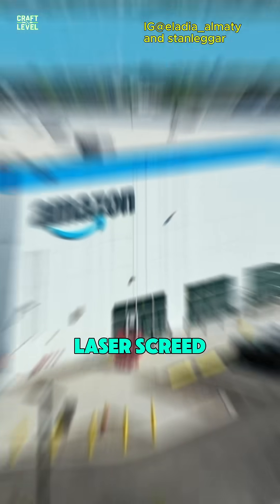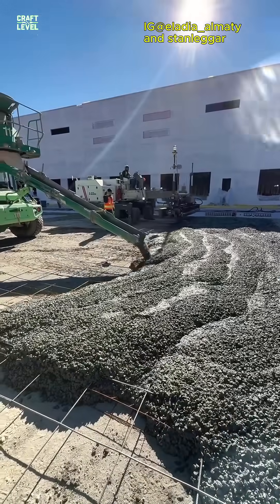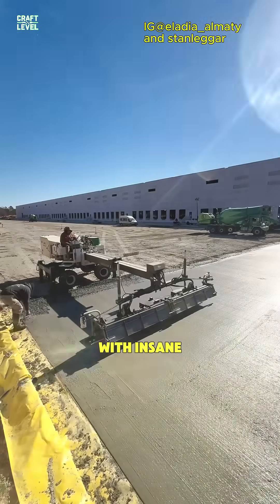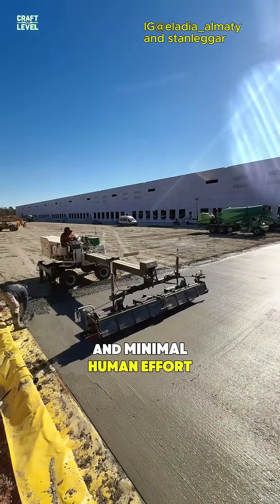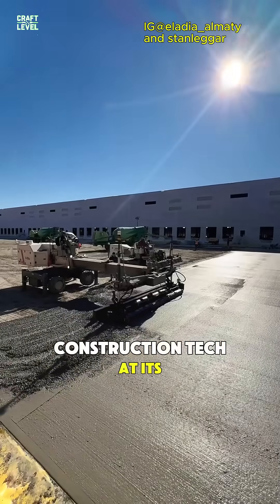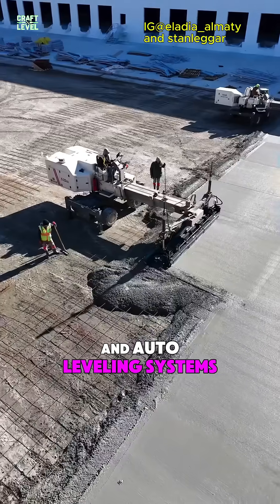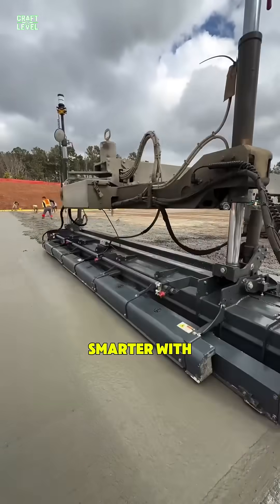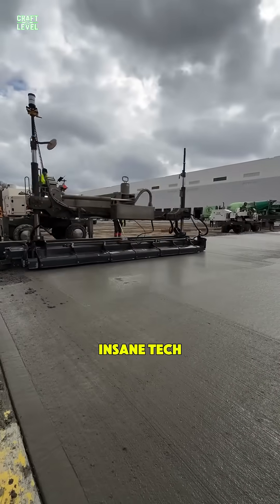How Amazon Builds Perfectly Flat Warehouse Floors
This isn’t your average concrete job. We’re talking about a laser-guided machine that flattens wet concrete with machine-grade precision—down to the millimeter. It’s called a laser screed, and it’s completely transforming how industrial floors are built. No guesswork, no sweat—just perfectly level slabs done faster than you can imagine. Watch how this tech is paving the future—literally.

Audio: YT Studio: Blue Dream - Cheel, Caballero - Ofshane
Credit to: IG@eladia_almaty and stanleggar, SOMEROUSA
Speaker: Ben Knox